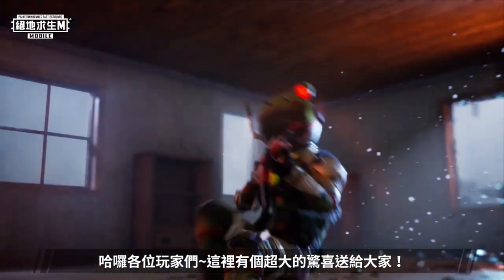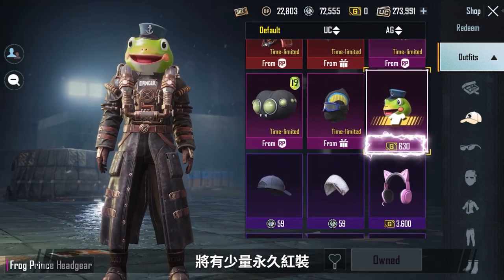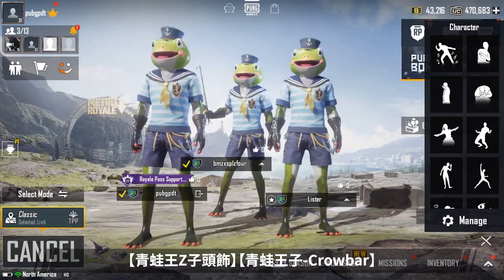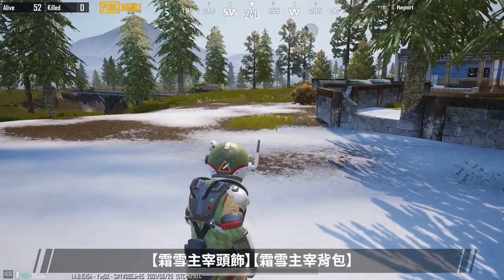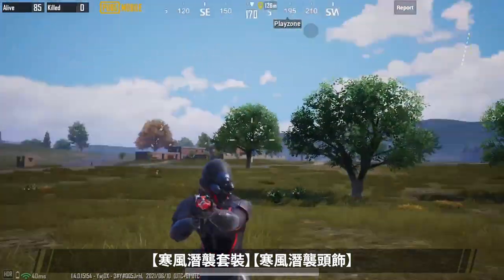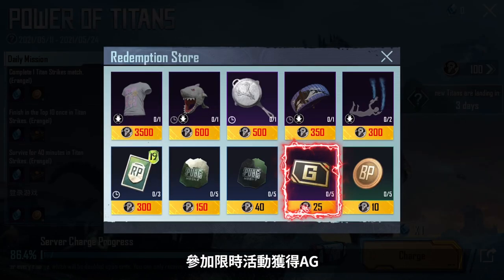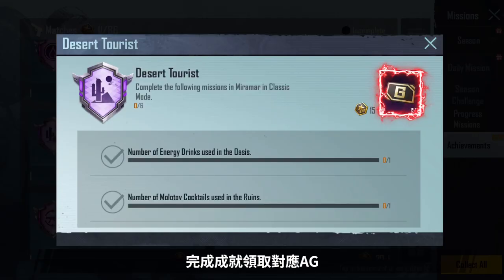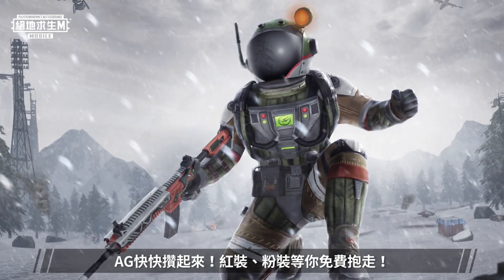【絕地求生M】不知道 AG 可以幹嘛？可以購買永久套裝！紅裝、粉裝，小孩才做選擇✨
【小編搶先報】不知道 AG 可以幹嘛？
可以購買永久套裝！快用 AG 買快樂 ✨
紅裝、粉裝，小孩才做選擇（๑ `▽´๑)
你各位還不和我一起待在家打吃雞 🤜🤛